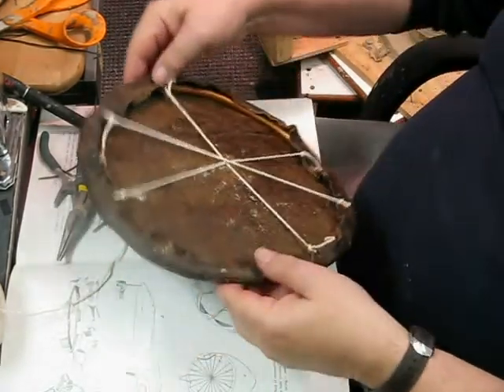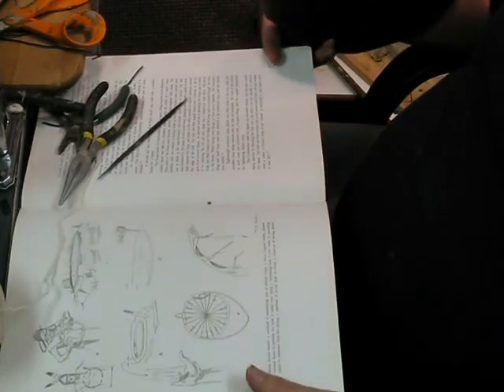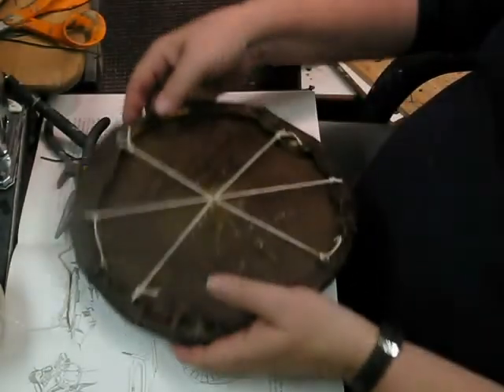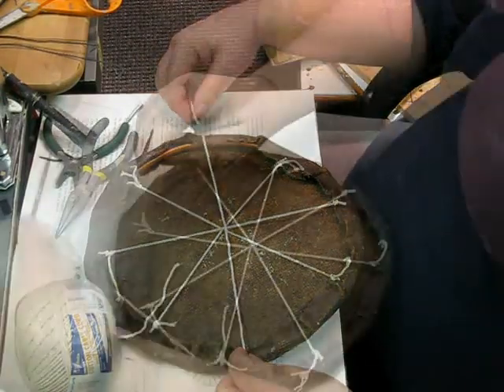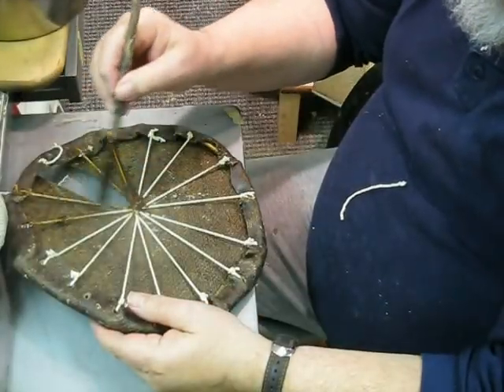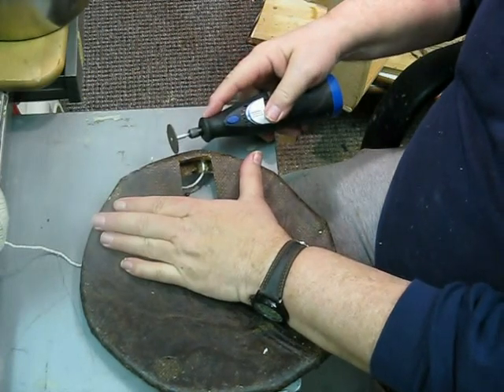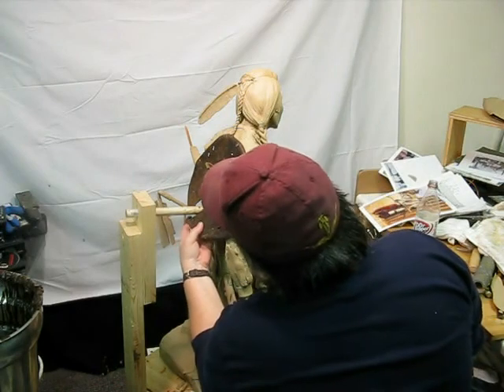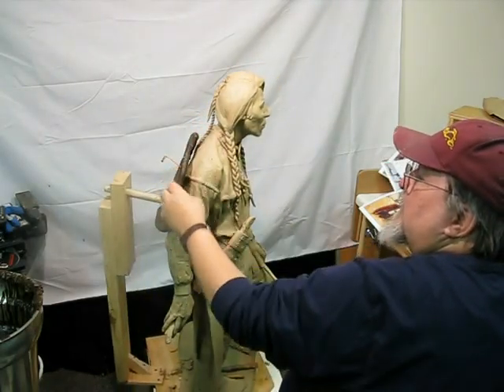Shield Created Today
Spent the first three hours today.. photographing the new bronze, BRONC STOMPIN, then started in on the shield the Indian will have.